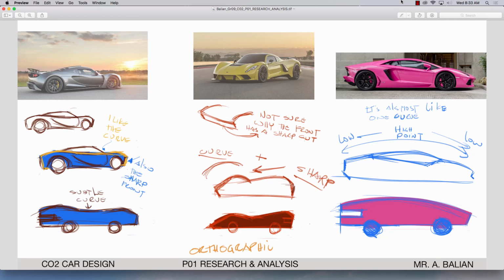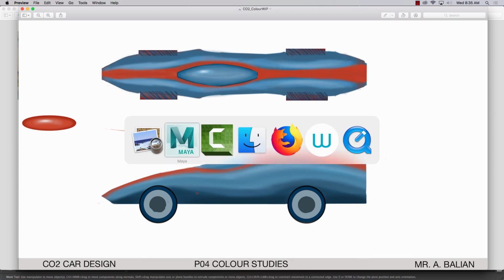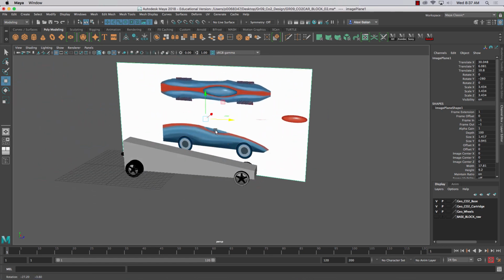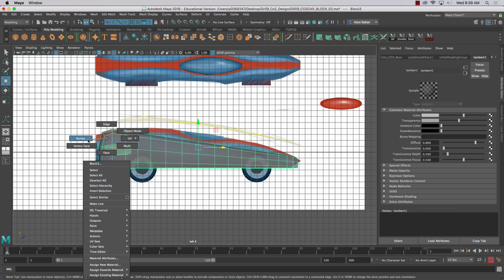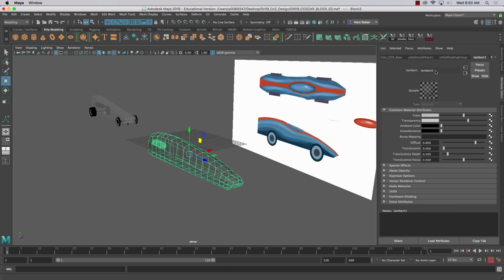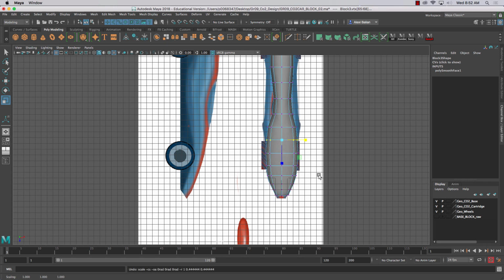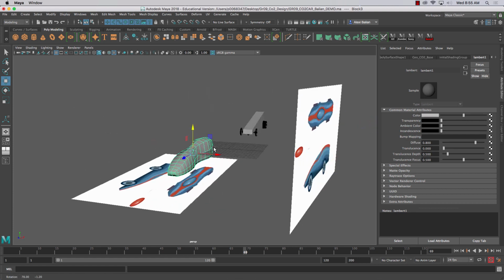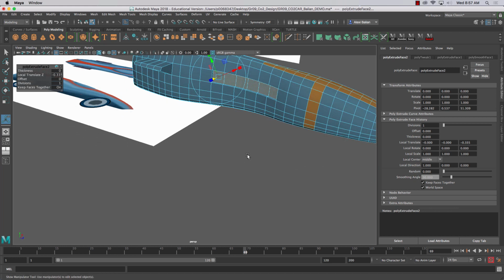CO2 Car 3D Modelling Grade 09 class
we are prototyping our designs before going into the wood shop for production